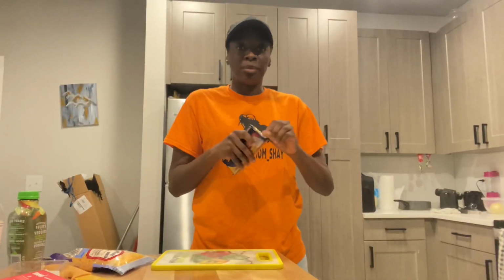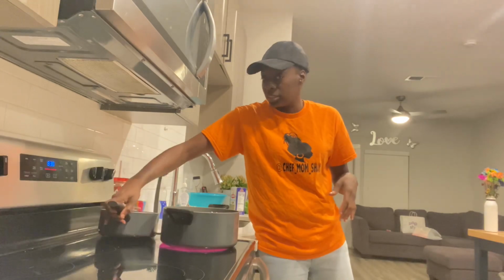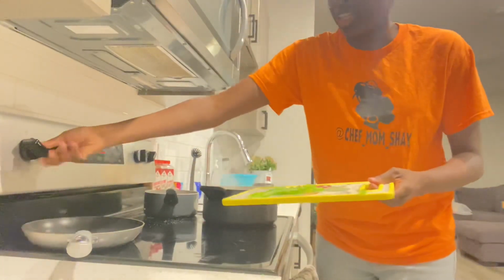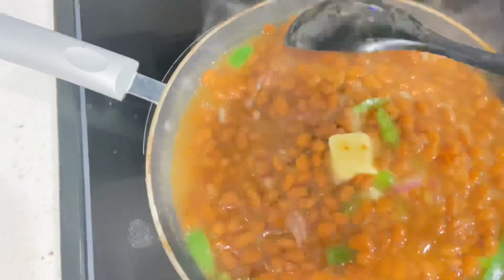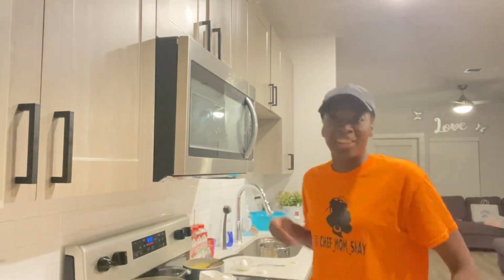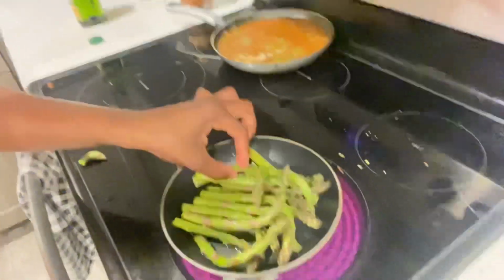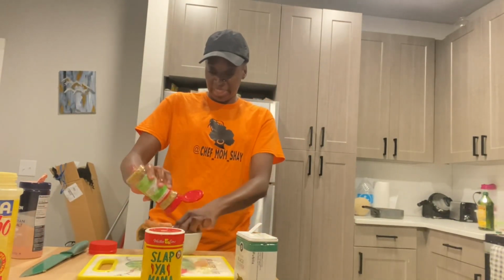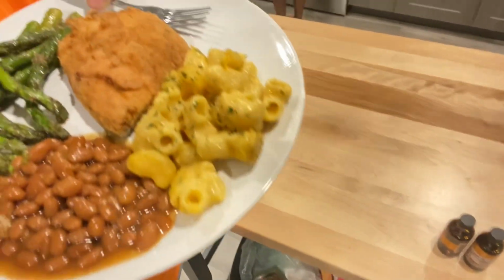COOKING FRIED SALMON &MAC-N-CHESSE🥘🤩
MY FAMILY PRANKS,COOKS,VLOGS AND ENTERTAIN 😂😂😂

MY BIGGEST FLEX IS THE LOVE I HAVE FOR MY CHILDREN AND FAMILY

FOR THE COOKING MOMS AND OR DADS OUT THERE HERE IS A LINK TO MY FAV COOKING ITEMS

POTS I USE IN THE KITCHEN

KNIVES I ISE IN THE KITCHEN

To message us use Facebook messenger or IG DM

FAMILY THANKS FOR ALL THE LOVE AND SUPPORT❤️

WE LITTTTTTTY 🔥🔥